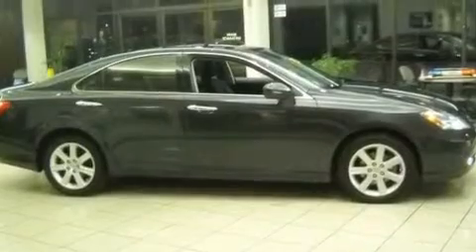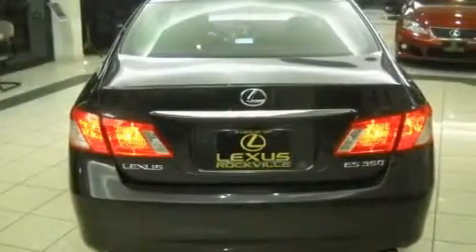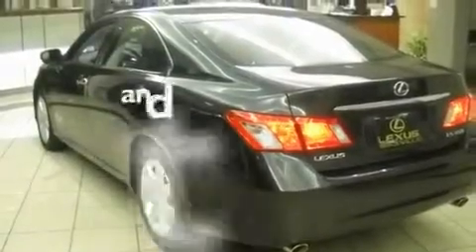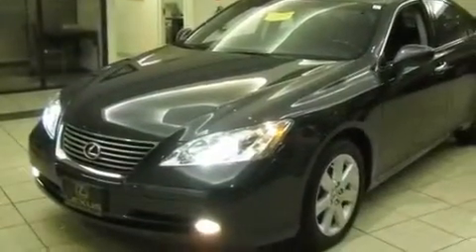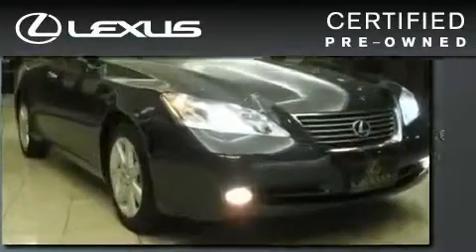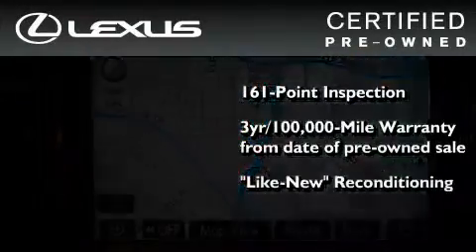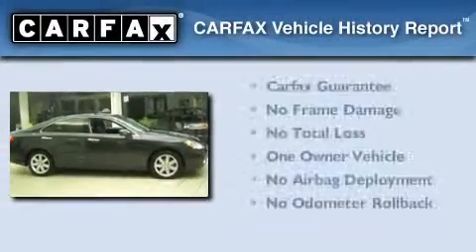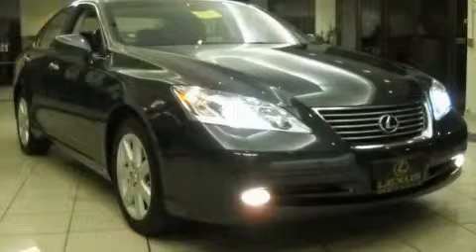Certified 2008 Lexus ES 350 Rockville MD 20855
We've been honored to serve the Rockville MD area , we promise that your experience at our dealership will exceed your expectations !

 Year : 2008

 Make : Lexus

 Model : ES 350

 Engine : 3.5L V-6 cyl

 Trans . : 6-Speed Automatic

 Exterior : Gray

 Miles : 30,509

 Interior : Gray

 Lexus of Rockville

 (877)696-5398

 15501 Frederick Road.

 Pre-Owned 2008 Lexus ES 350 Rockville MD